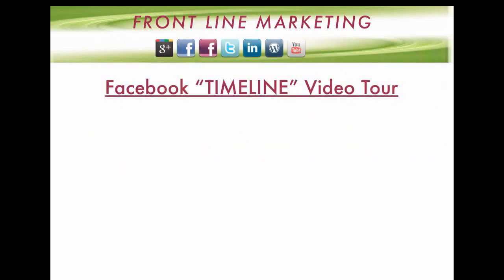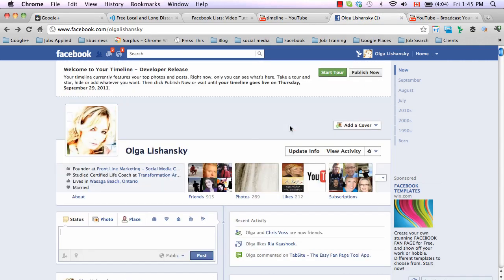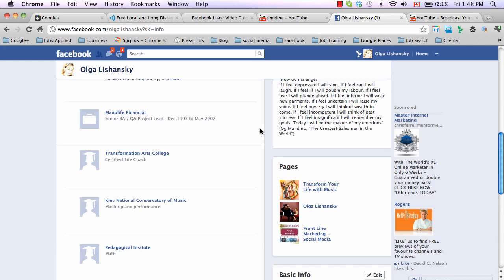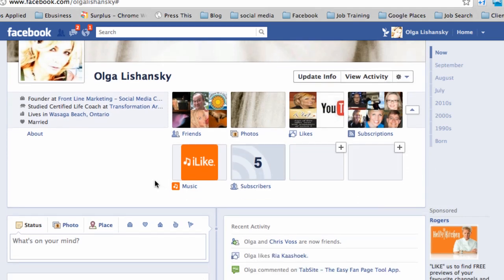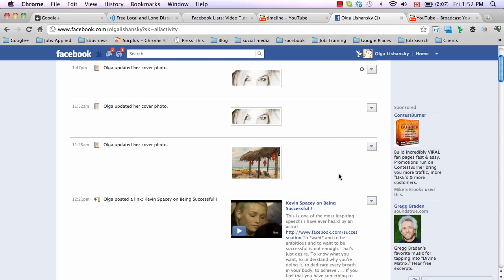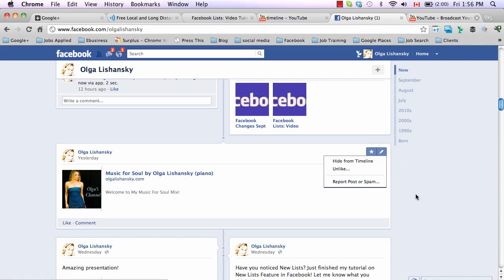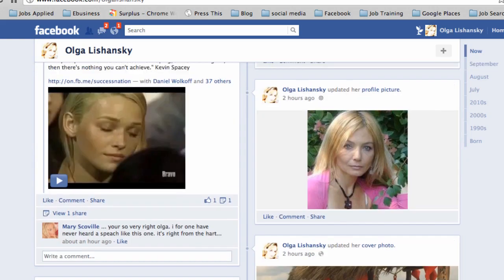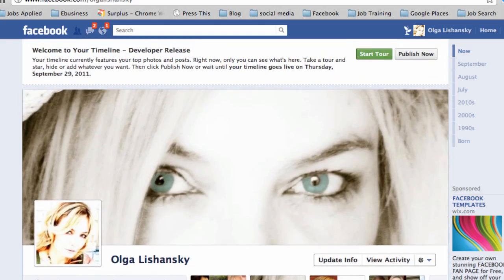Facebook Timeline of Your Life: Take a Tour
for tutorials, tips, specials & cool staff re: Social Media. This Video Tutorial is on Facebook Timeline. How to get started and customize your Facebook Timeline.